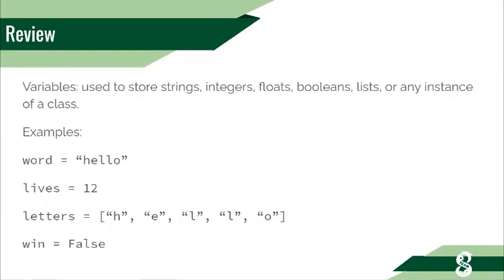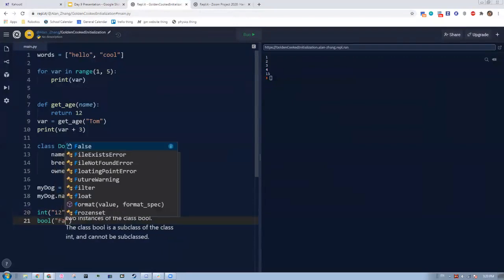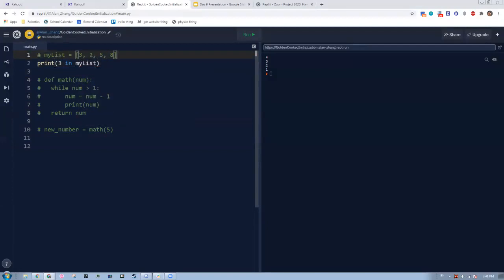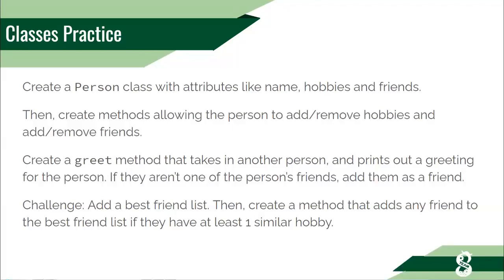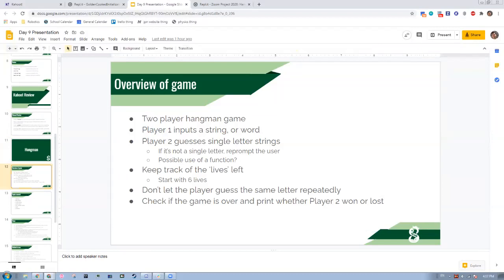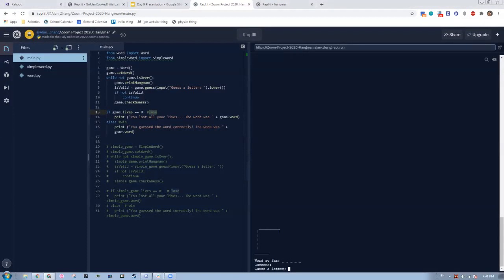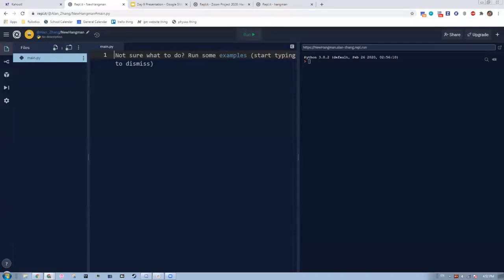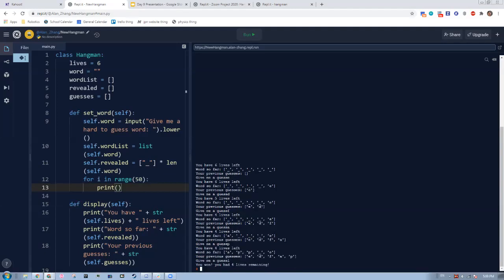Software Workshop Day 9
Welcome to day eight of Paly Robotics' software workshops! Today, we are learning how to program in Python. You can watch and follow along with the activities on your own.
To learn more about our zoom workshops, please visit our